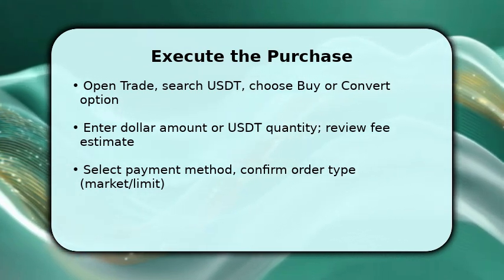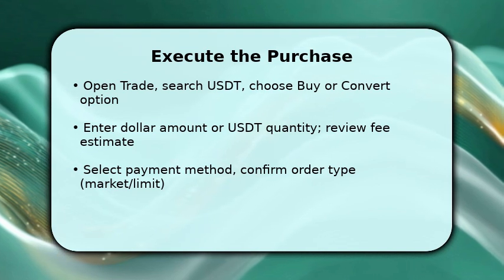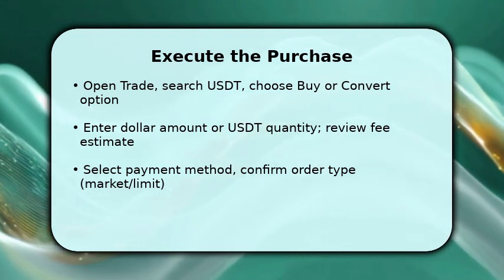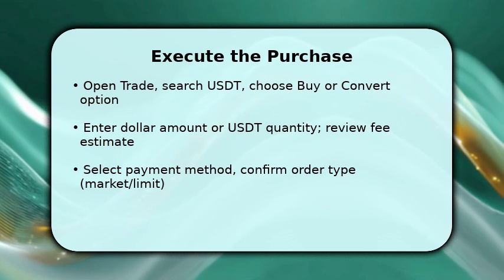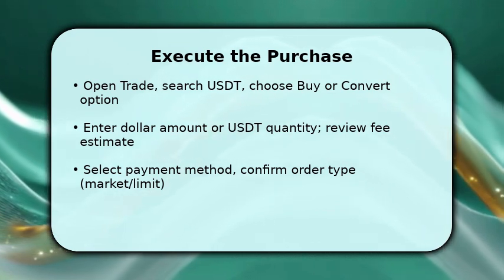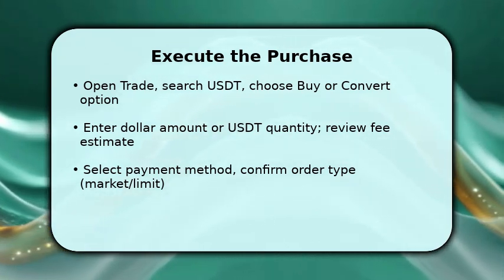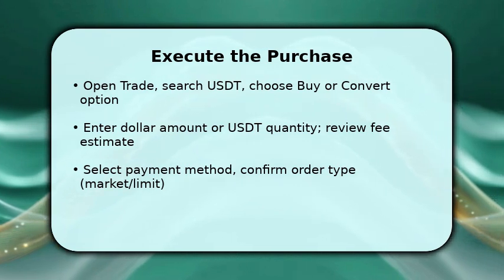How to Buy Usdt Coinbase (only Way)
How to Buy Usdt Coinbase (only Way) | 🔒 Surfshark VPN Deal — Stay private and secure. $1.99/mo + 3 Months Free ▸

Learn the straightforward process of purchasing USDT on Coinbase, including necessary steps and considerations for beginners. This guide provides clear instructions to securely buy cryptocurrency.

how to buy usdt, Coinbase, USDT, cryptocurrency purchase, beginner friendly, secure transaction, digital assets, blockchain technology, exchange platform